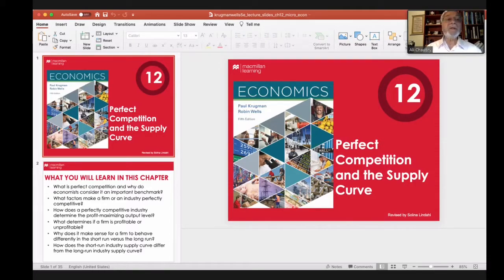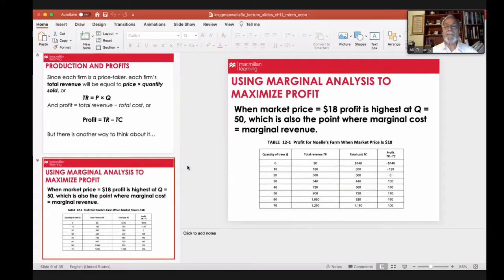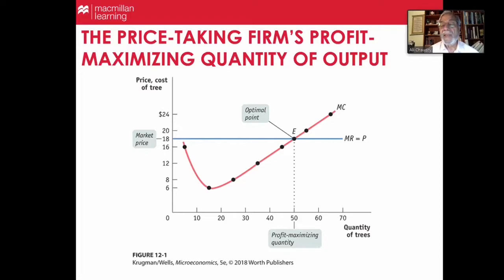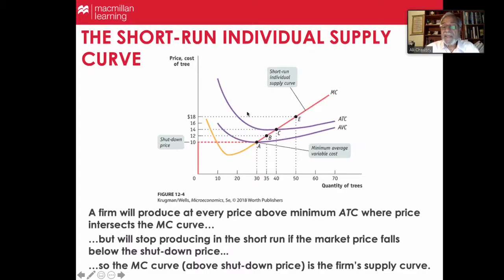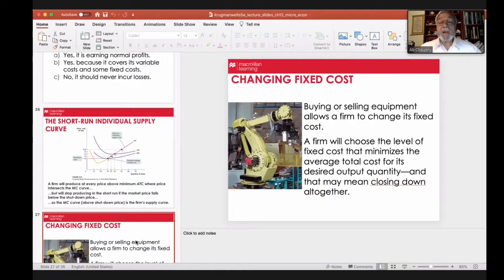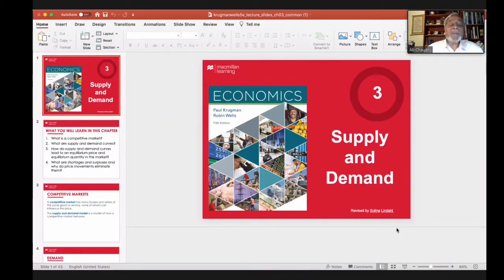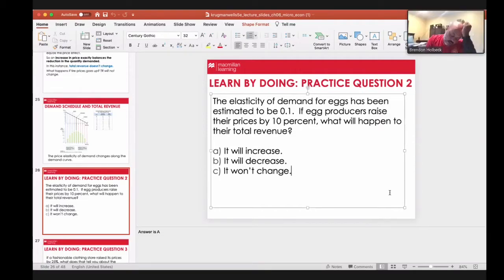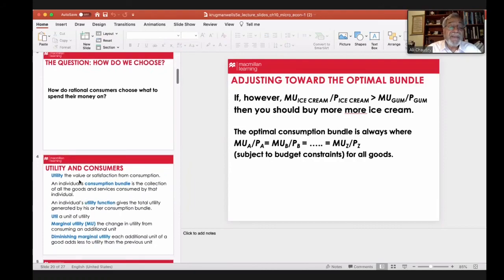10-16-2020 Microeconomic Lecture